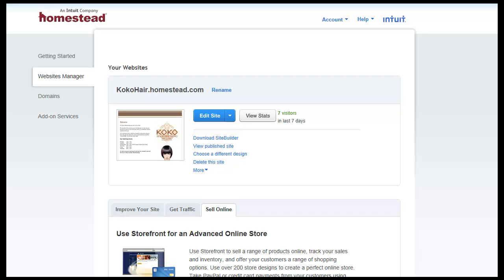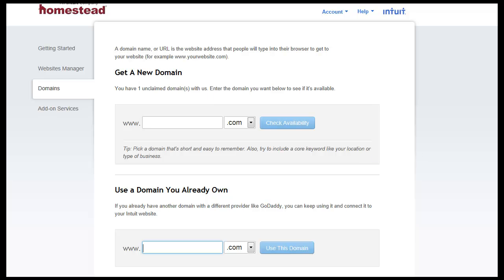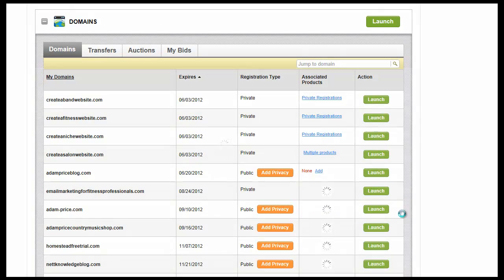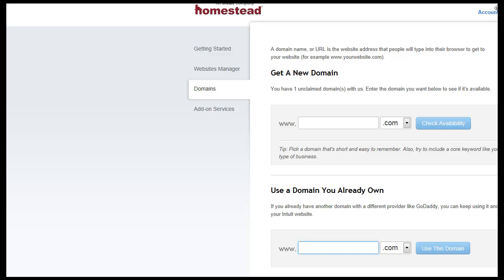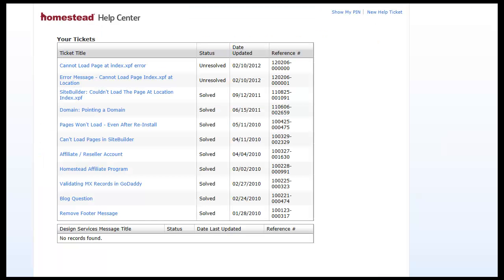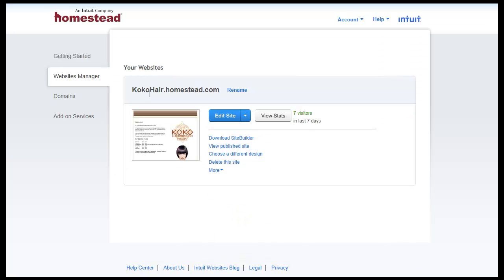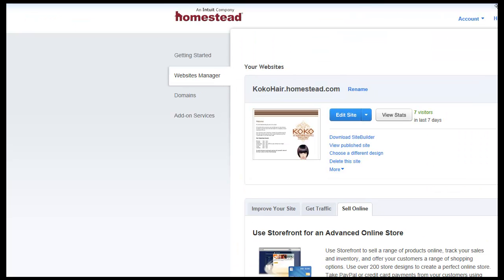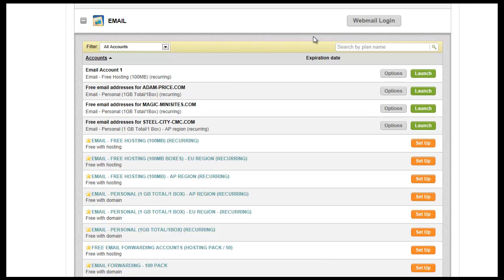Using Homestead to Create a Simple Niche Website - Part 2 - Options on Domain Setup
- This second video is the second part of creating a niche website with Homestead.

Everything you need to create a niche website is in Part 1, but if you want options on setting up your domain, becuase you just want a simple, fast and affordable initial web presence, as well as free email with your domain name, for example " " then you're going to want to use GoDaddy for it's domain name services.

This video will show you how to setup Homestead with GoDaddy very simply in about 3 minutes, half the challenge with starting something new is knowing what to look for and how to get to it quickly, that's what we address in this video also.

Plus, you'll be learning about an alternative way to setup your domain name called "Forwarding" which is rather a temporary thing, but a lot faster than the first technique for setting up your Homestead account with a GoDaddy domain.

The difference is forwarding takes about 30 minutes to an hour to work, setting your "Nameservers" with Homestead addresses in GoDaddy take between 24 to 48 hours.

Either way, you can transport the domain name you purchase at GoDaddy and use it for other things later on, like setting up a blog, or developing a more in-depth website if you choose purchase hosting elsewhere (which we address in this video in step 3 also).

Hope you get a lot out of these videos, they're designed to have up and running ultra-fast with the simplest and most effective knowledge out there.